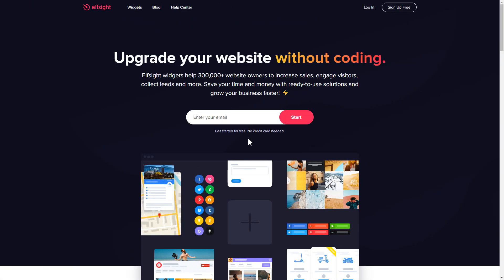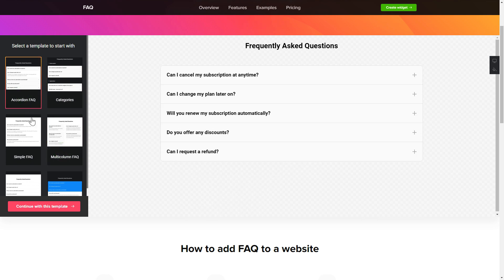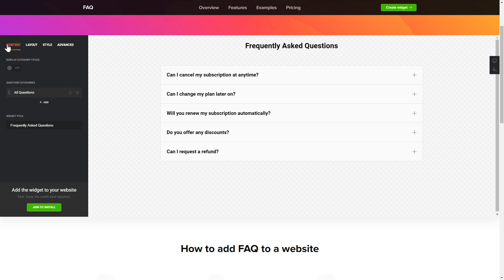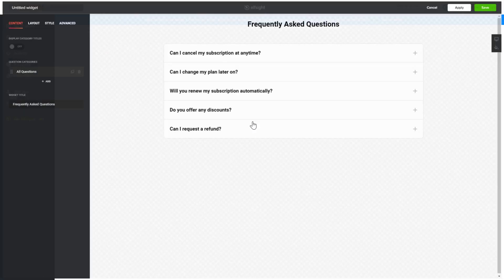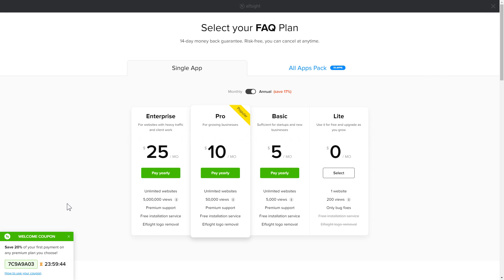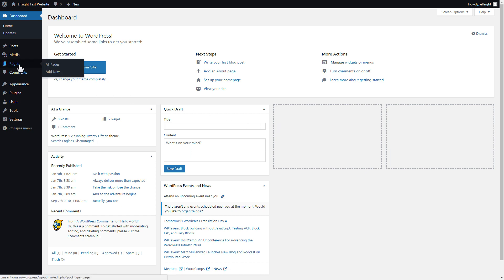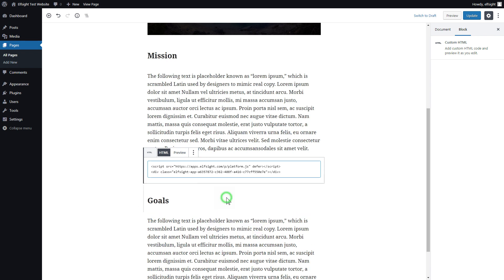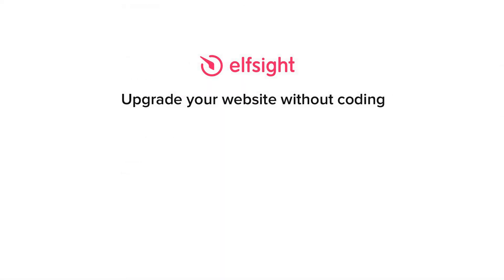How to Add FAQ to WordPress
Add FAQ to WordPress site in only a couple of minutes -

Advantages:
• Repaint all parts to build a stunning FAQ section;
• Choose one of predefined layouts and arrange any type of questions and answers without effort;
• Organize microdata question schema to upgrade SEO-optimization.

How to embed FAQ to WordPress website?
In order to add the widget on your website, simply follow three quick actions:
1) Set up and personalize the widget;
2) Save your unique code which will appear in the notification;
3) Insert the saved code on your site.